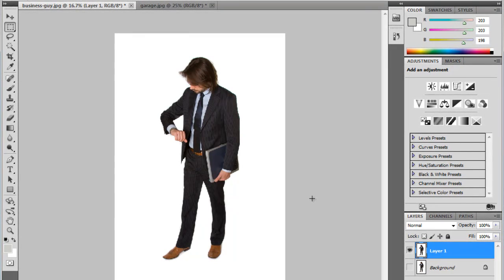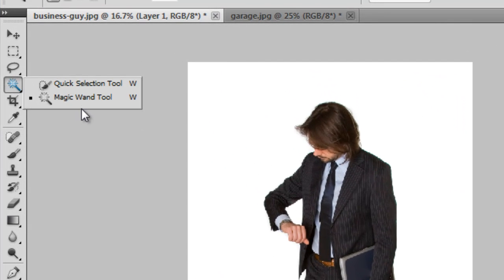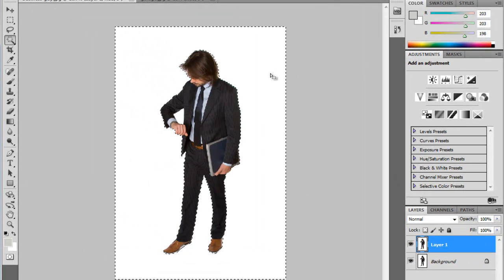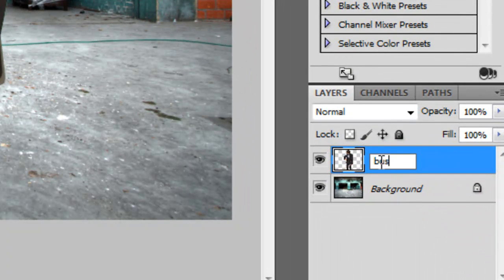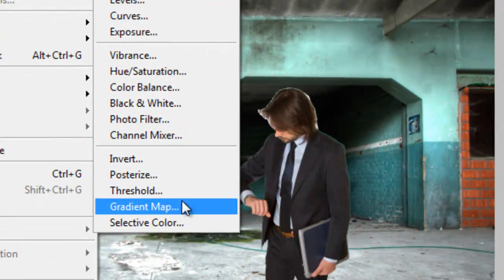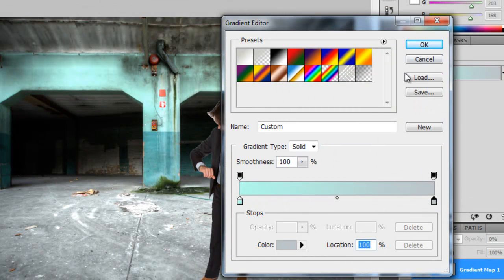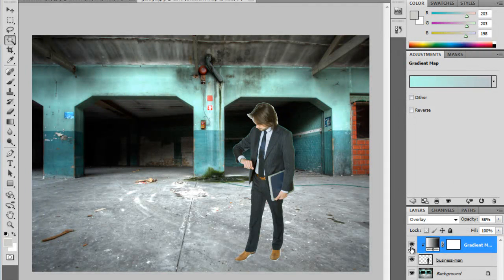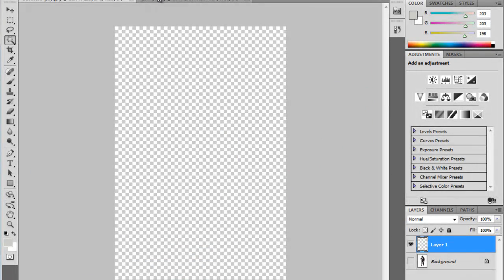How to Photoshop a Person into a Picture : Photoshop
This photoshop tutorial will demonstrate how to photoshop picture into a picture. This technique works with Photoshop CS3, CS4 CS5 an any version of Photoshop you may have. We will be using the magic wand tool in photoshop to remove the image of the businessman and place him into the photo of the garage.